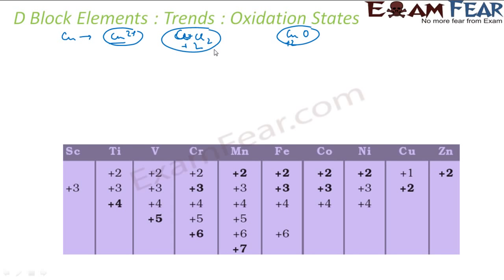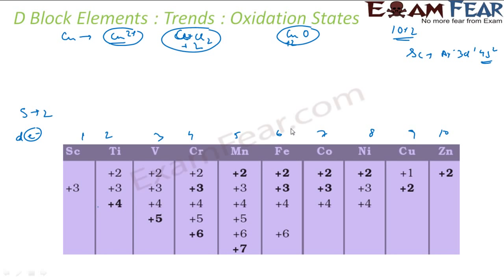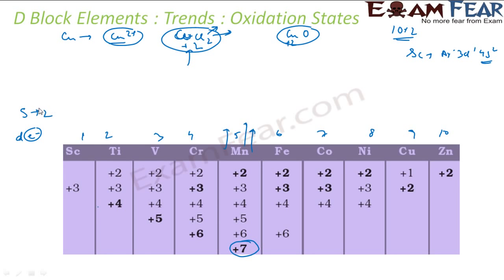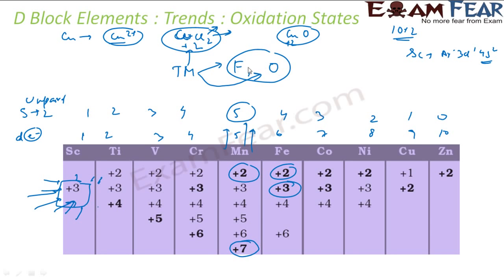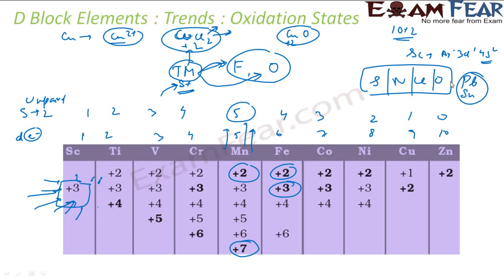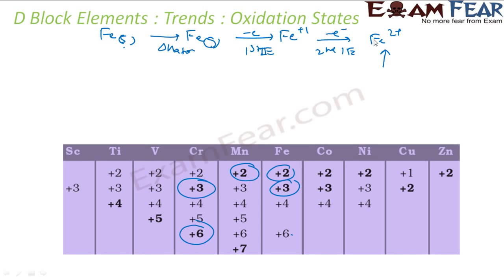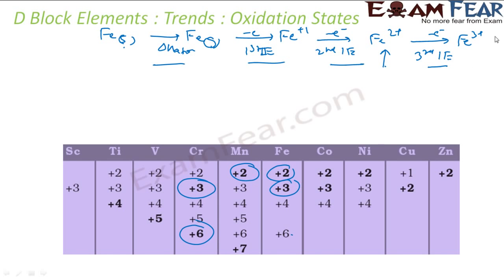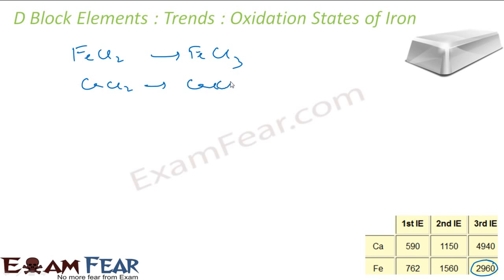Chemistry D & F Block Elements part 17 Oxidation States CBSE class 12 XII